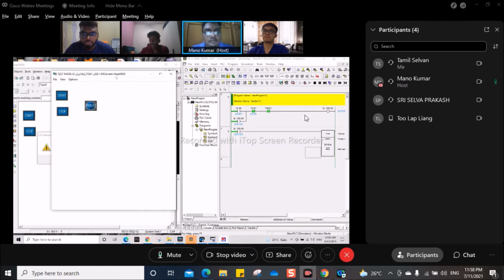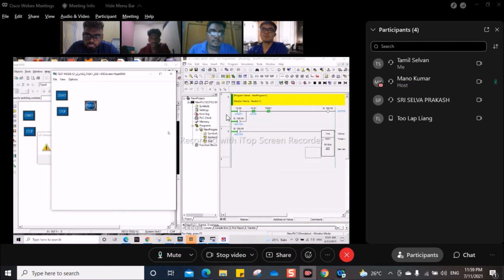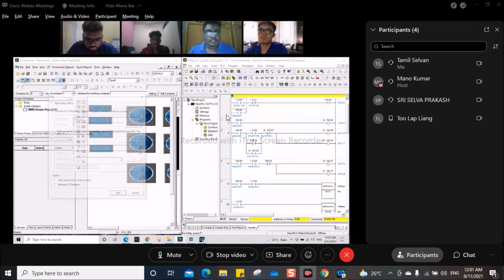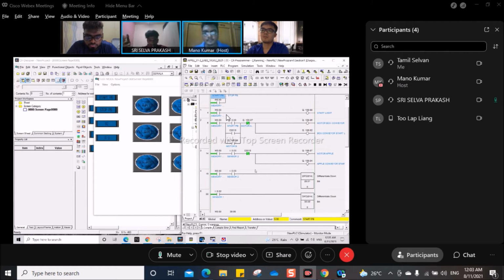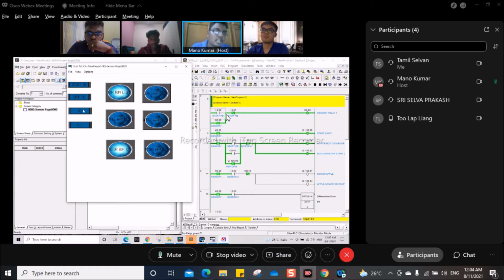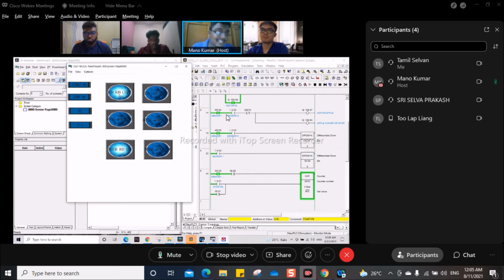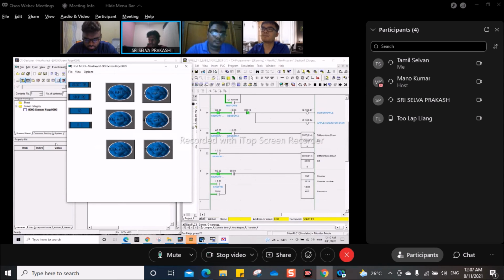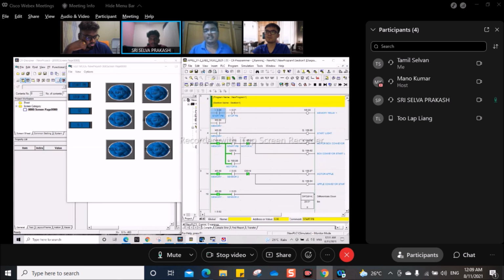lab 2 groub 1